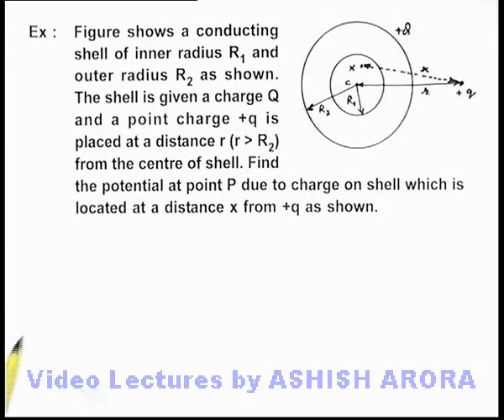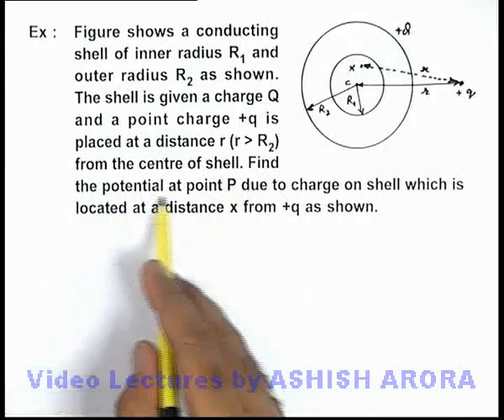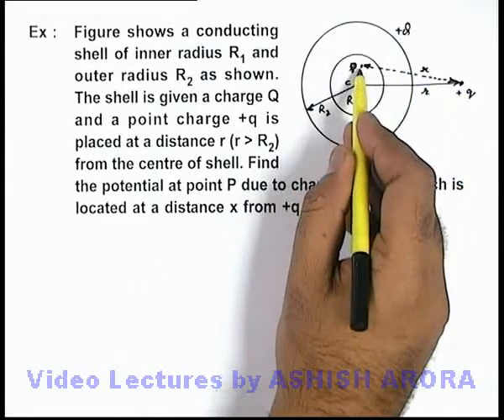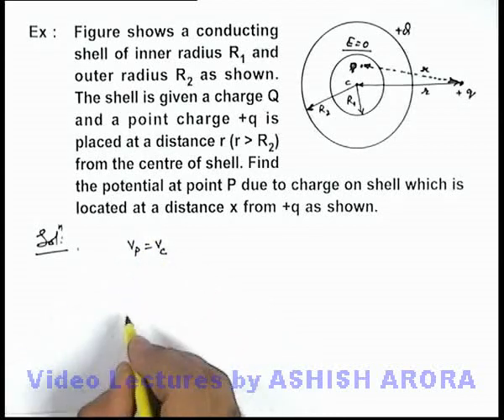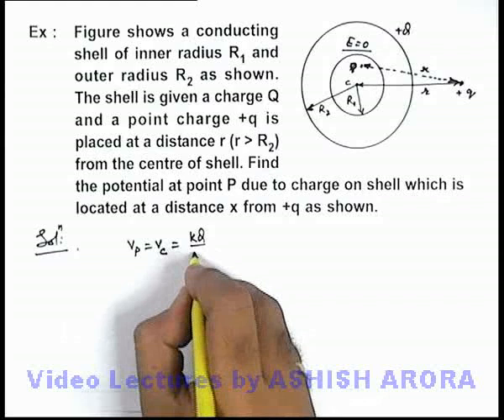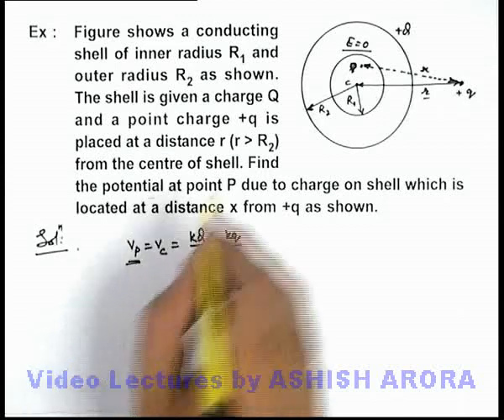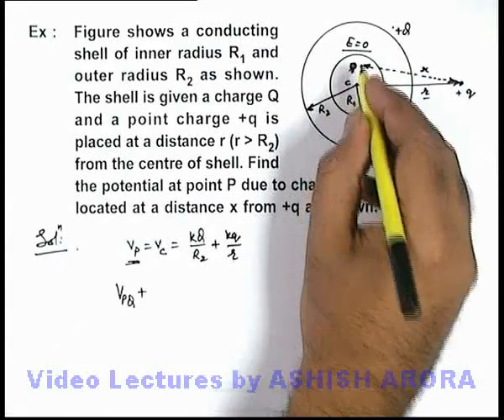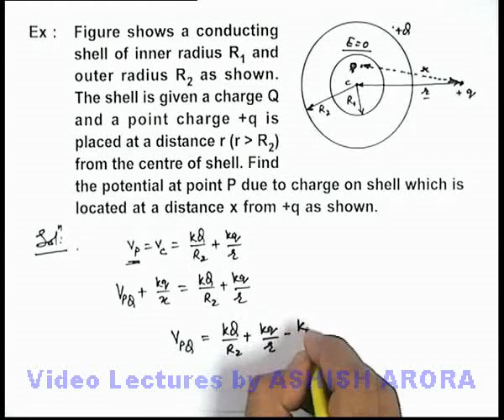Class 12 Physics | Conductors & Dielectrics | #9 Solved Example-2 on Conductors & Dielectrics